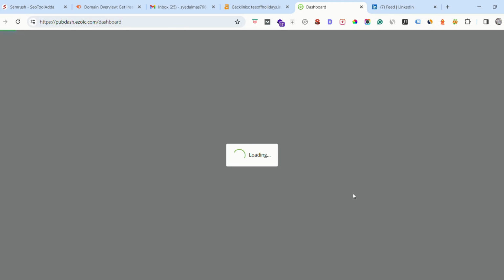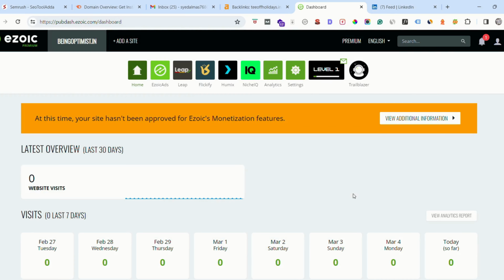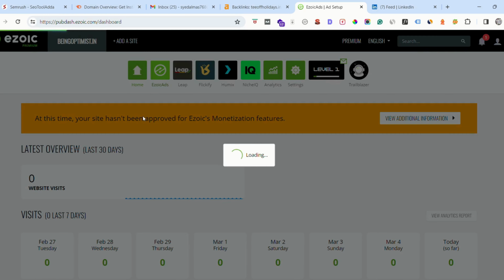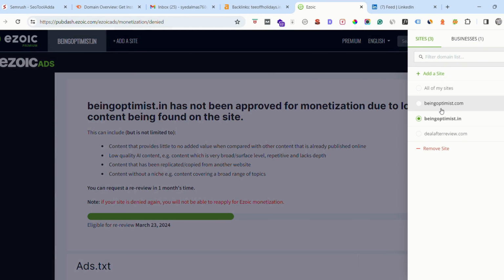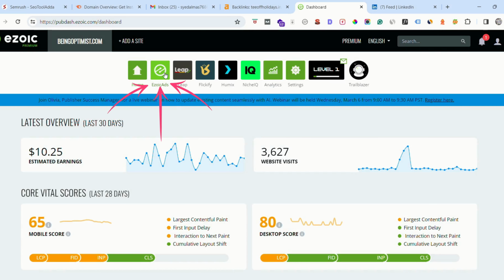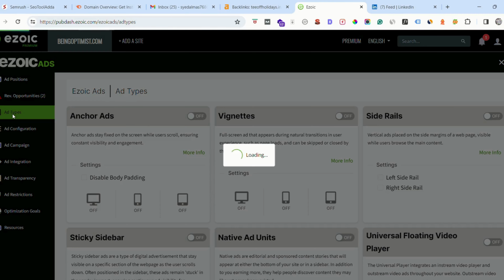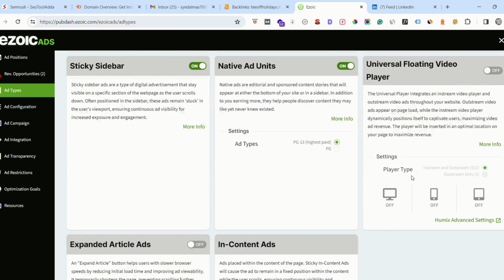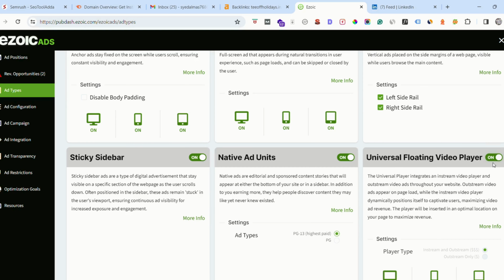Turn Off Ezoic Ads FAST with This 1 Trick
Want to turn off Ezoic ads without breaking your website or hurting SEO? This video shows how to disable Ezoic ads safely using the correct dashboard settings and explains what happens after ads are turned off.

In this video, you’ll learn how to turn off Ezoic ads temporarily or permanently based on your publishing needs.

What you’ll learn:
• How to turn off Ezoic ads step-by-step
• Temporary vs permanent ad disable options
• What happens to traffic and earnings
• Common mistakes to avoid
• When turning off Ezoic ads makes sense

⚡ Follow BeingOptimist for real-tested blogging & monetization guides ⚡

Hostinger Cloud Hosting – More speed, more resources, dedicated IP & daily backups (great for growing sites)